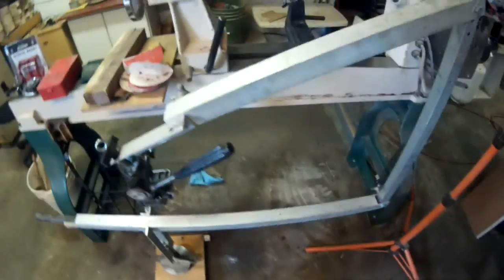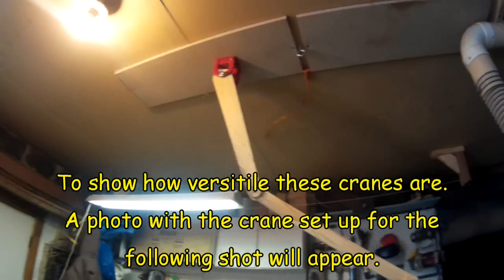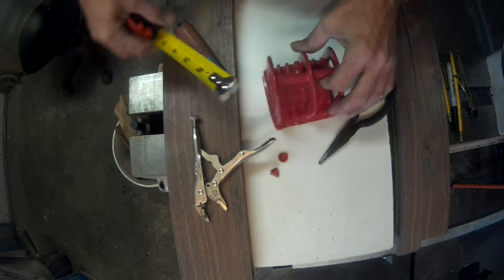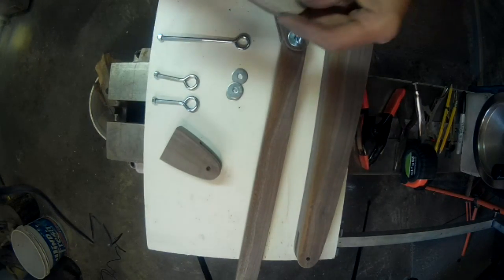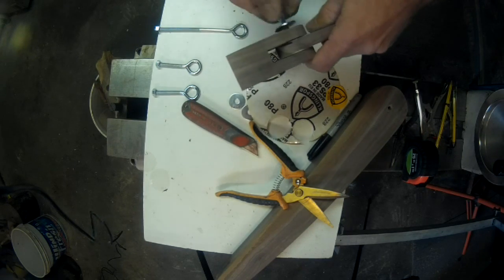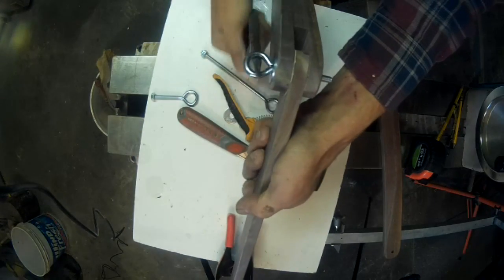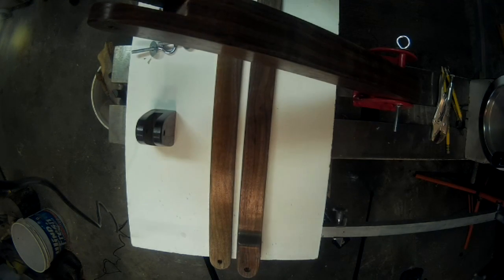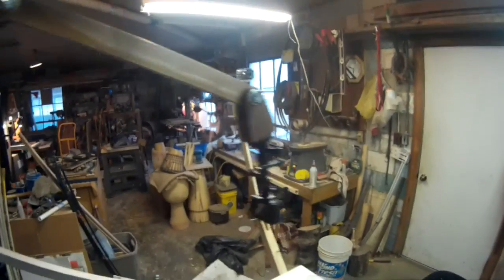Woodshop Camera Crane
I decided to change up my camera crane set up to something much more versatile. So I purchased a lifting magnet and proceeded to build a camera crane that can mount to any machine in my shop, and any piece of metal around.